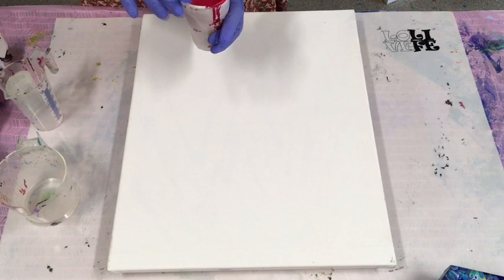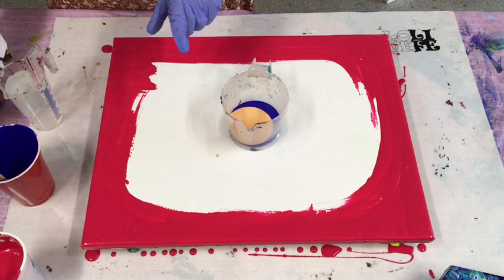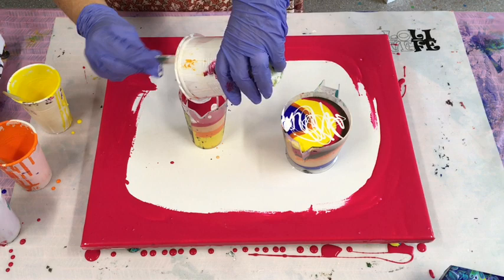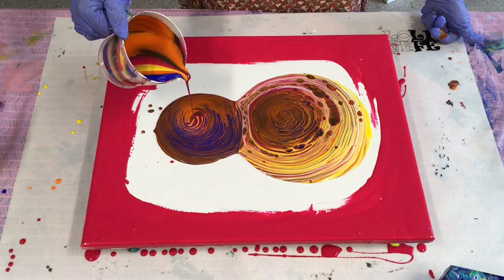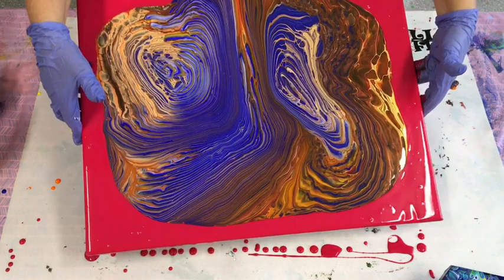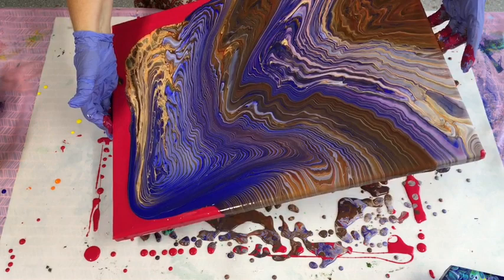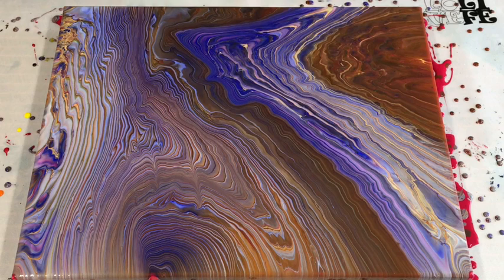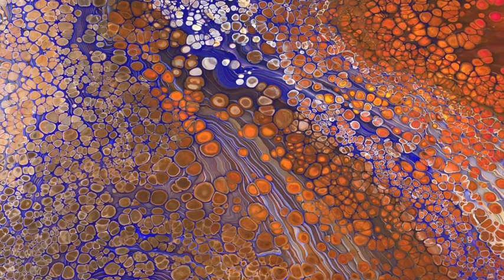Wow wasn’t expecting that/ it’s a Ring pour with 3D Floating cells